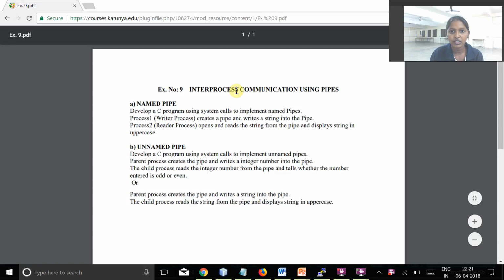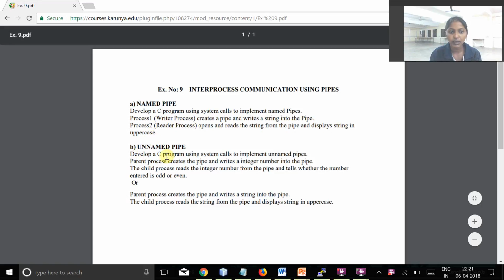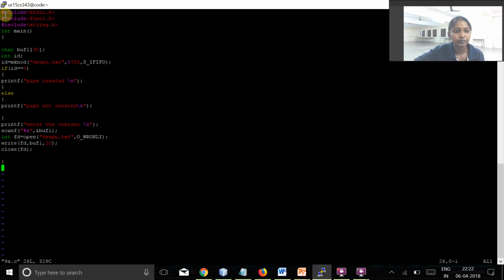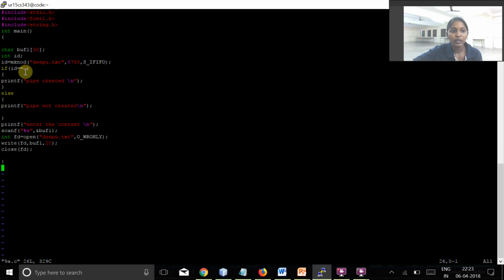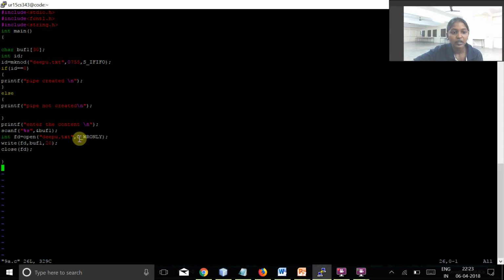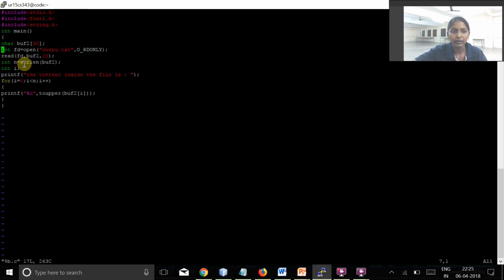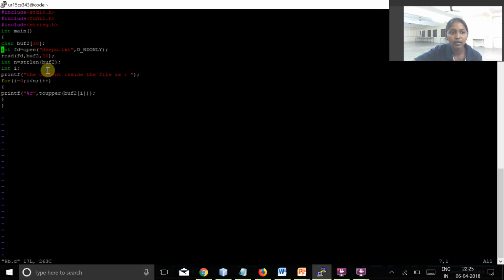UNIX 9 PIPES